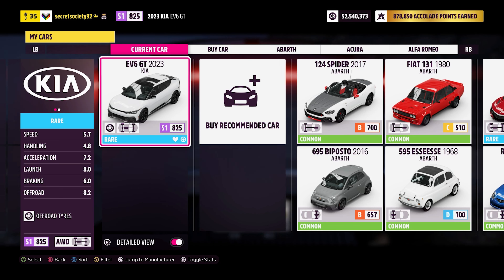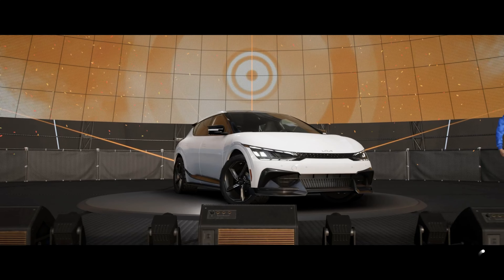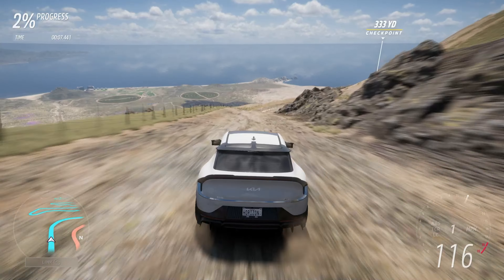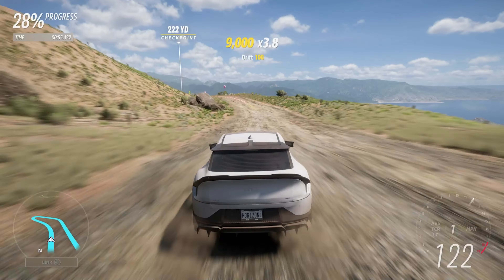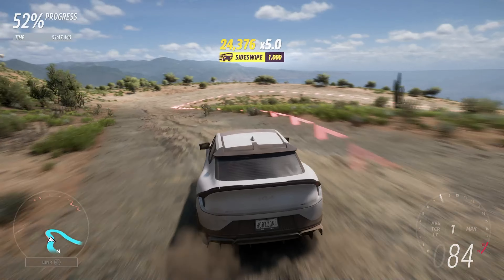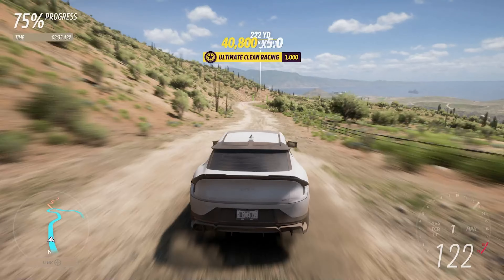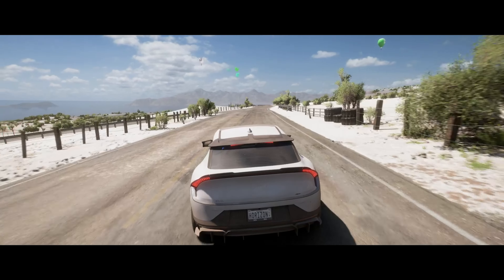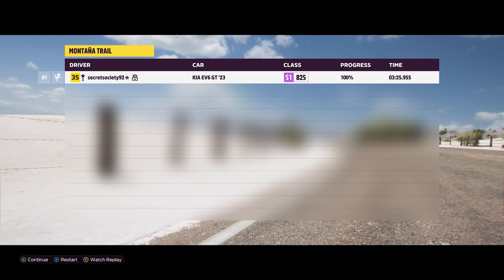Extreme Offroad Silly Builds - 2023 Kia EV6 GT (Forza Horizon 5)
This is not just the first Kia on this series but also in this game but how will it perform compared to other EVs?